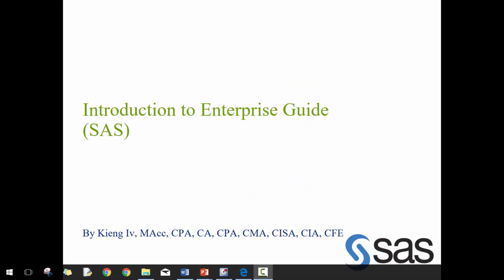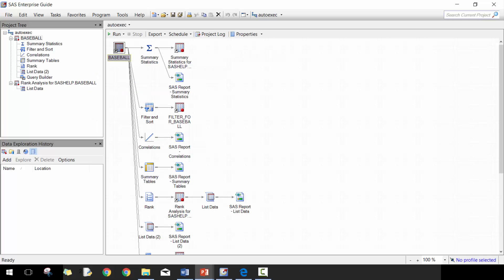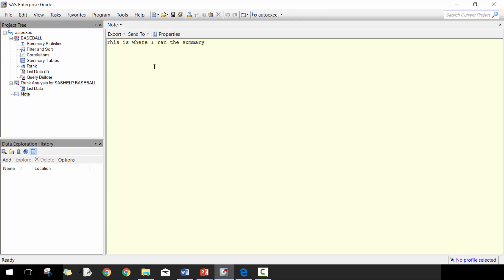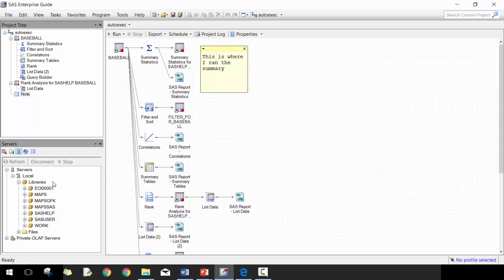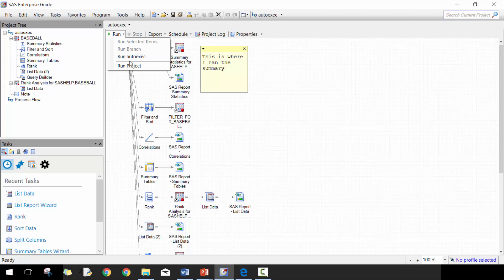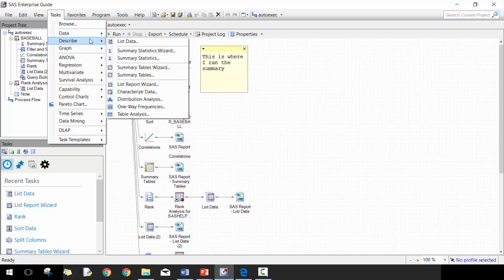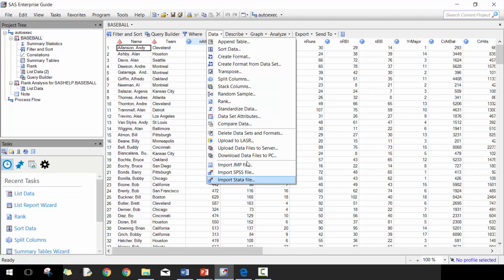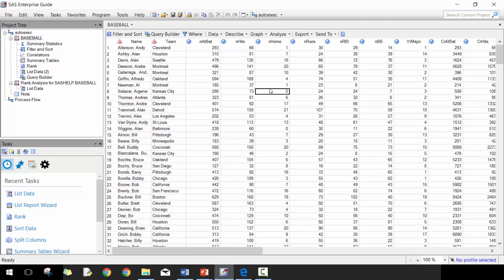Introduction to Enterprise Guide - What is Enterprise Guide (Module 01)